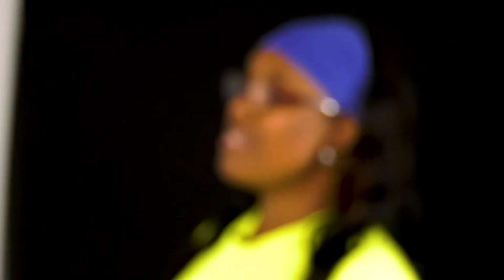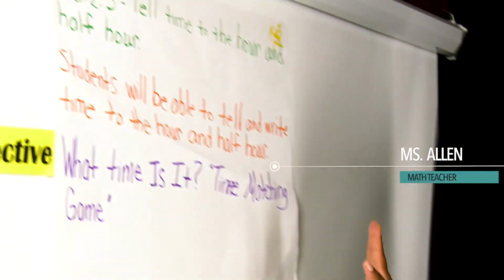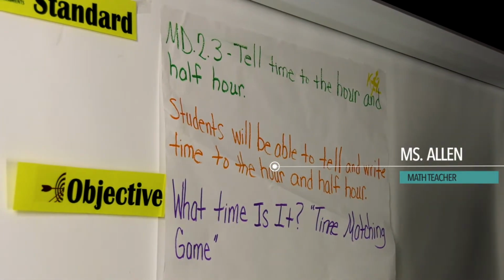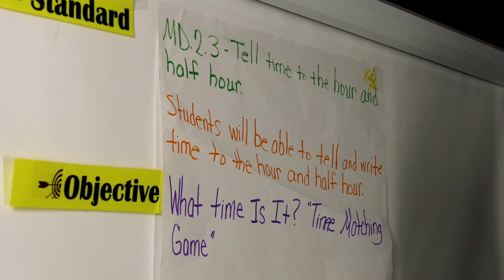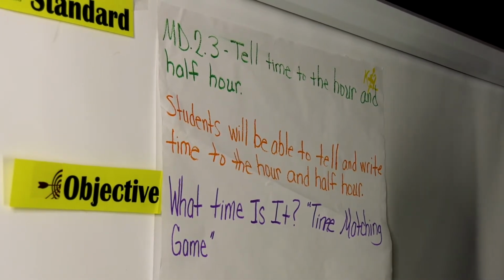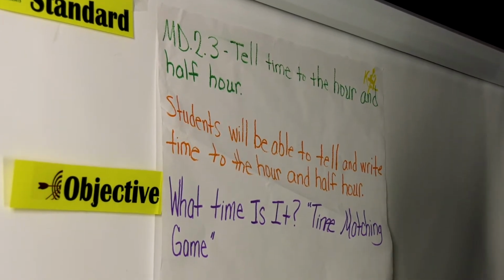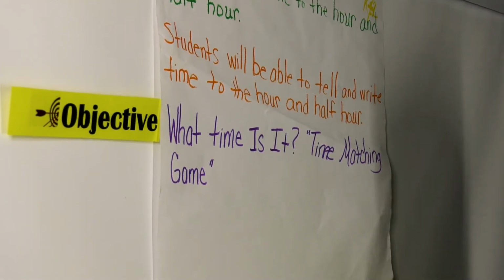W7W MATH K 1